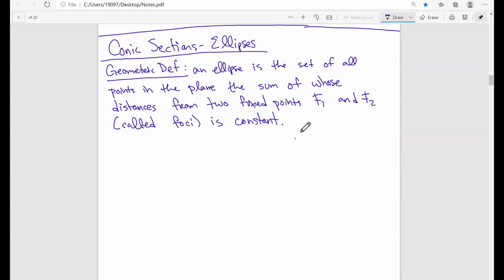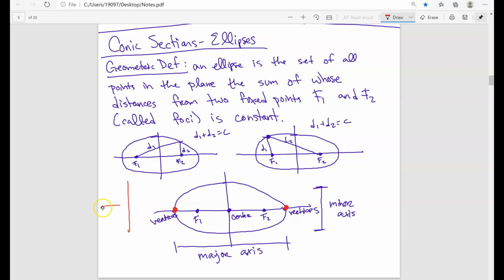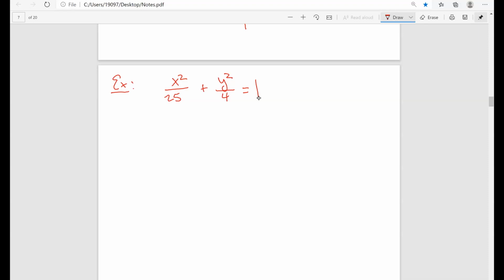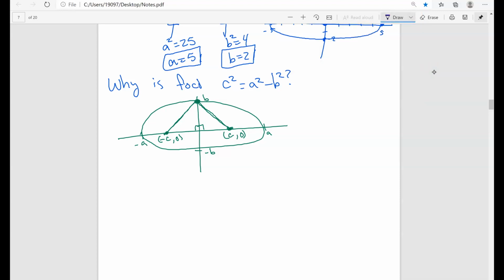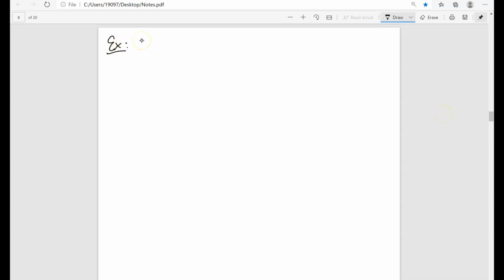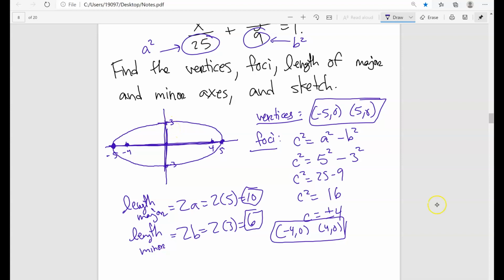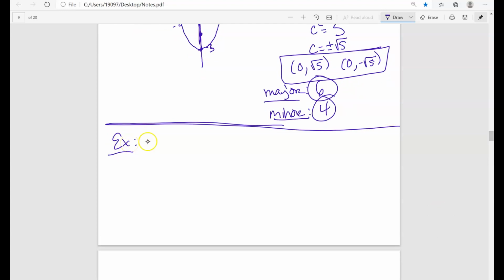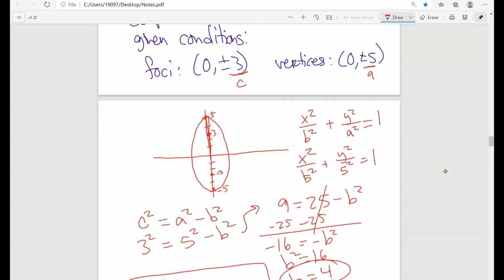Math 141: Conic Sections-Ellipses